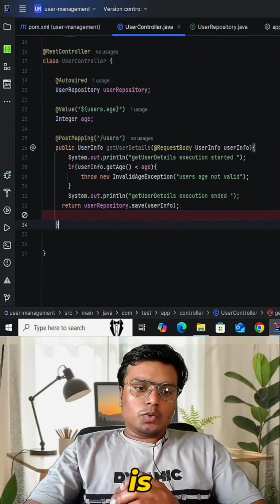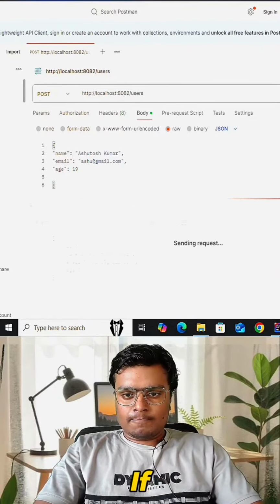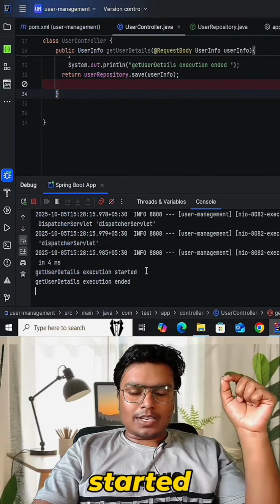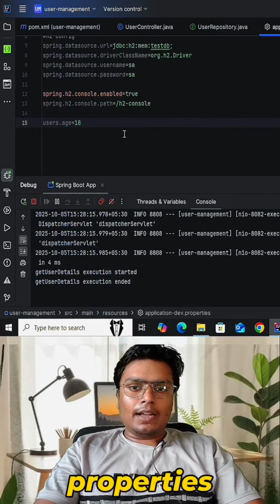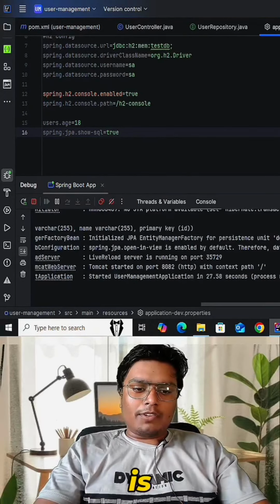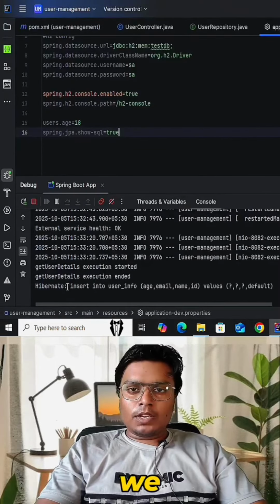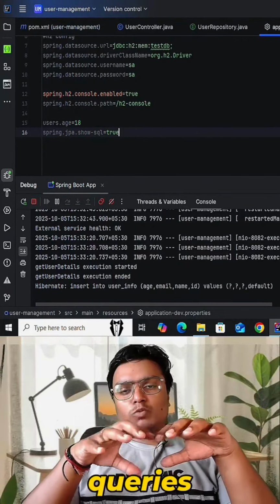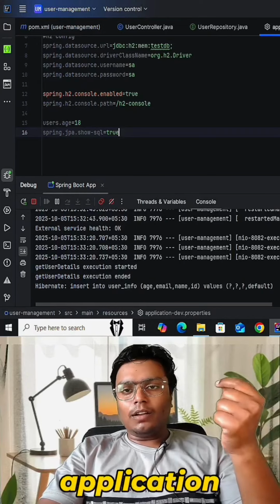How to Print JPA generated SQL Statements in Application console.